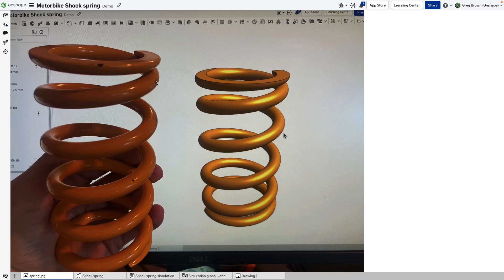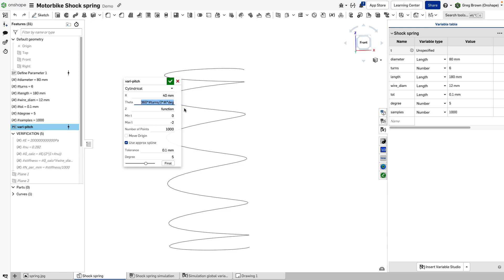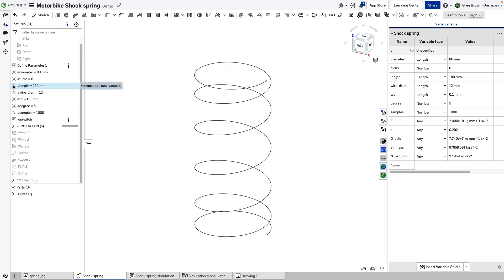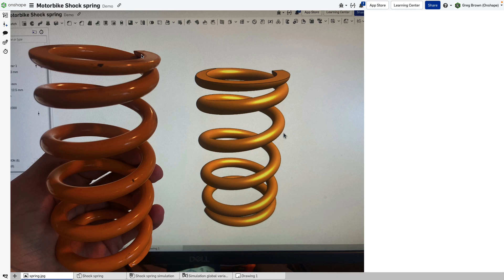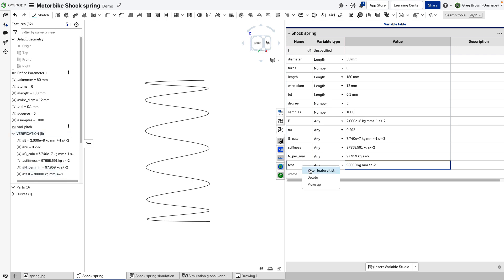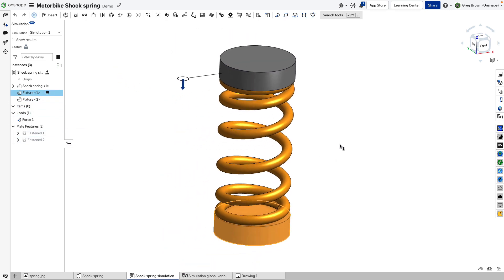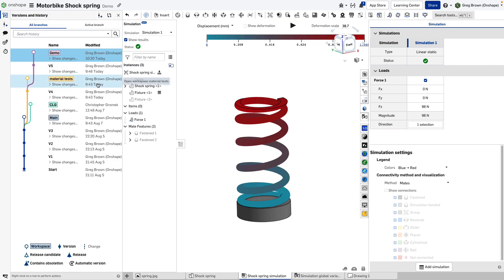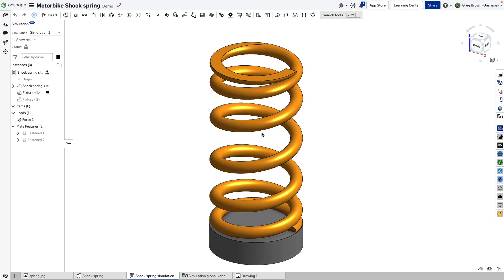Parametric spring building, verification, and simulation in Onshape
Today I show you a spring from my motorbike! I've built it using a neat custom feature (Parametric Curve controlling it with variables, doing preliminary calculation using classic mechanics textbook equations, then finishing with a simulation! Enjoy...